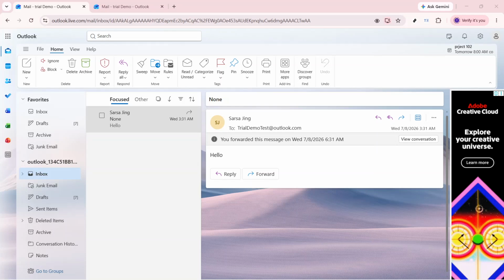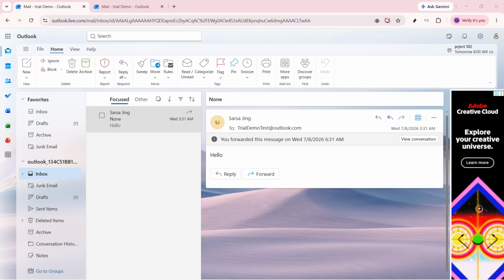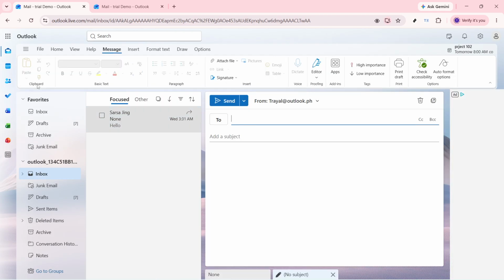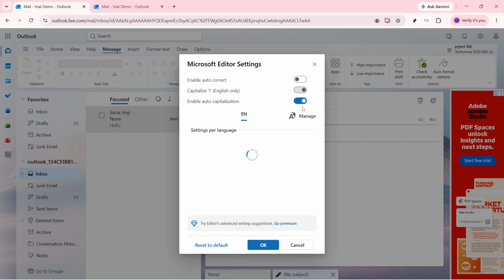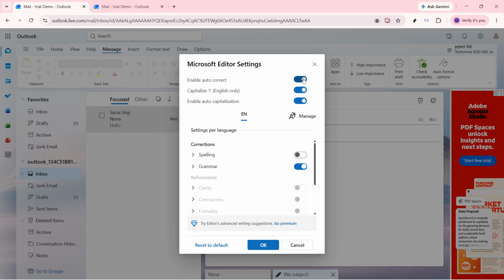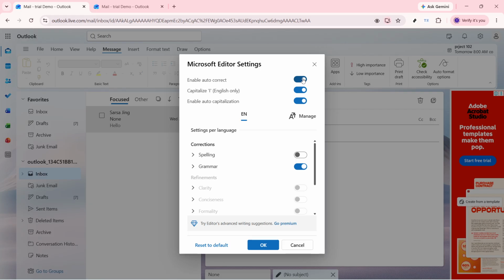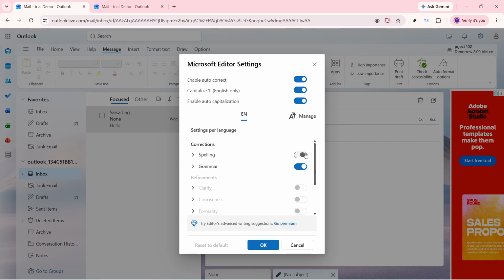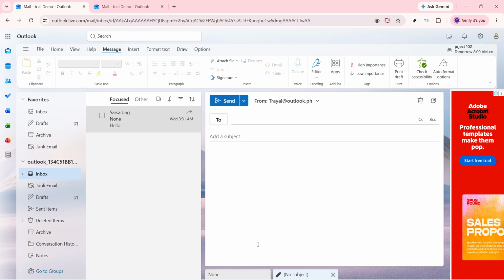How to enable spelling check and autocorrect in Outlook (Step By Step 2026)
How to enable spelling check and autocorrect in Outlook